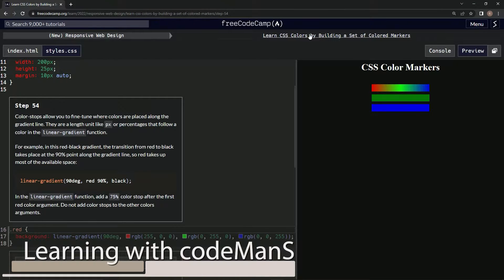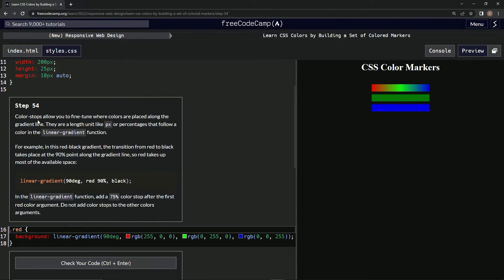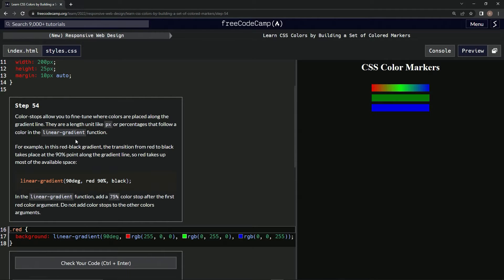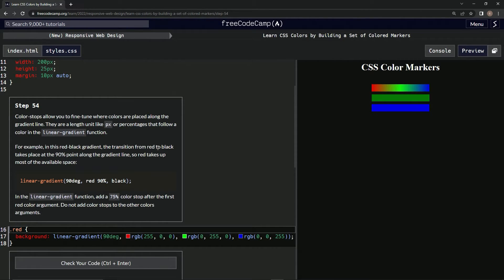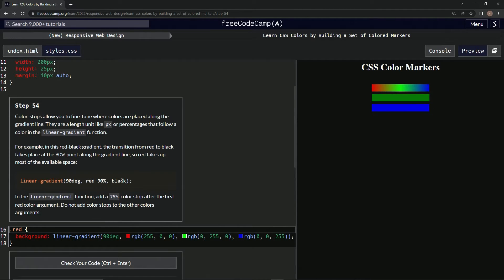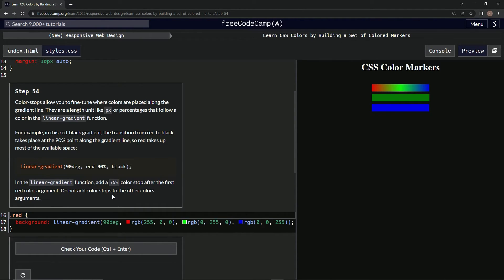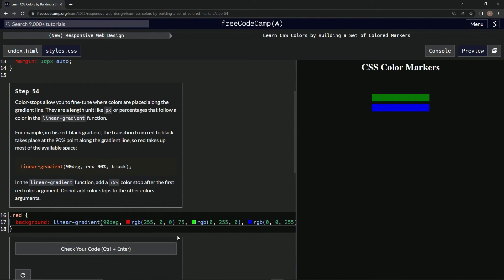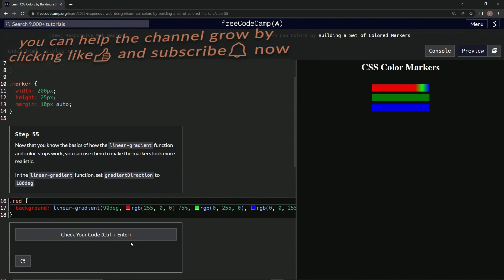Learn CSS Colors by Building a Set of Colored Markers - Step 54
this one introduces color-stops